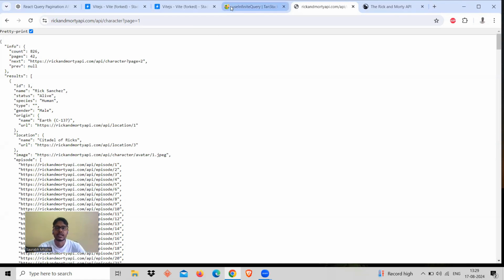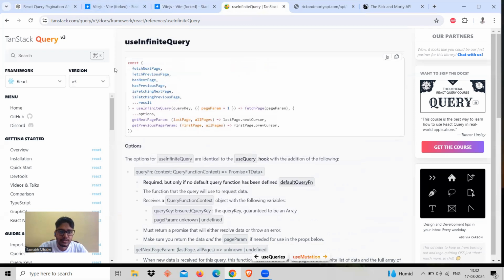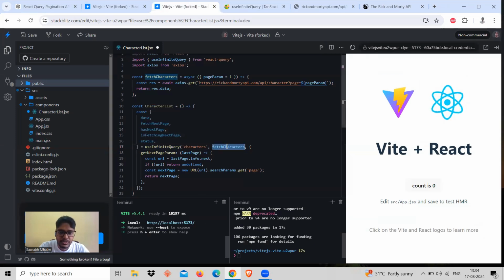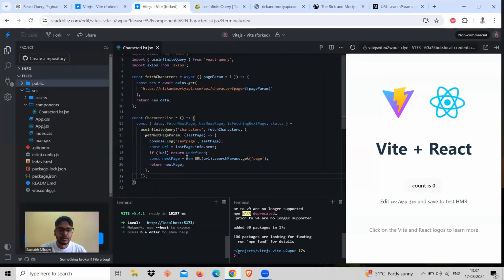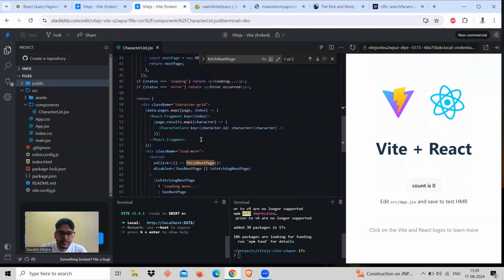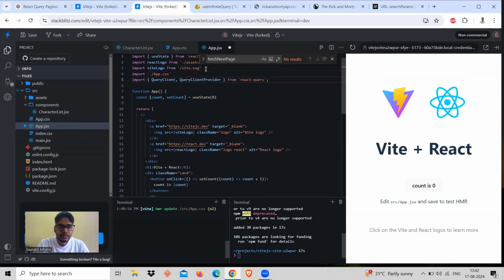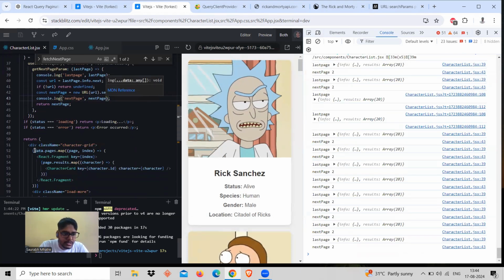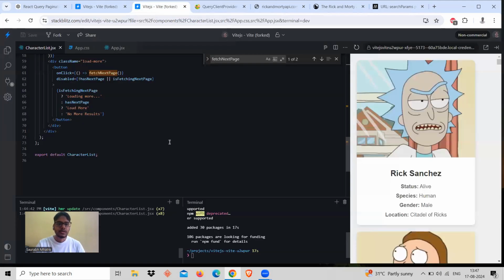GPTReact30-Part6: Implement infinite scrolling by utilising useInfinite method of React Query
ChatGPT Prompts: Any opensource API which contains next page param that can be used with useInfiniteQuery from react-query
Rewrite code to include more details about Rick and Morty in UI and provide some styling